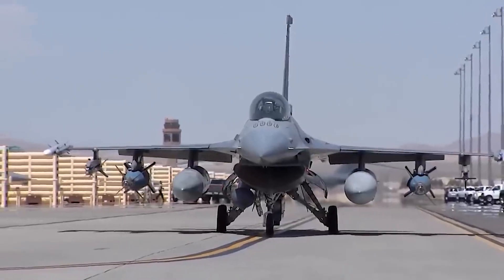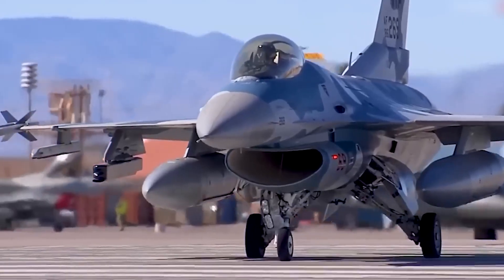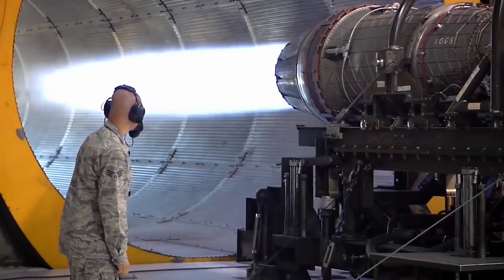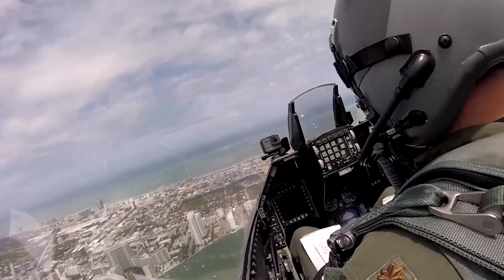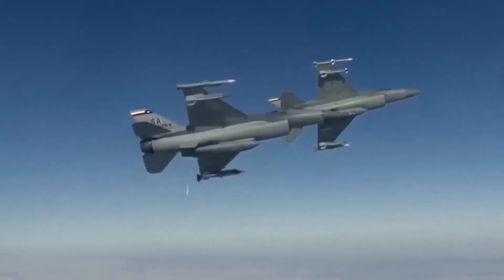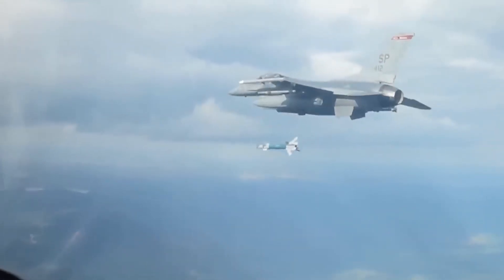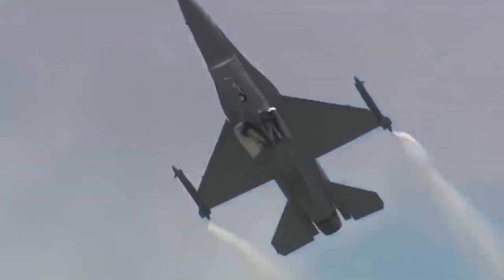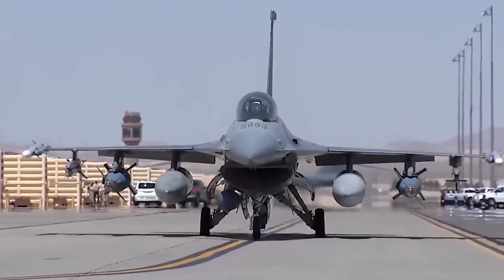"Supersonic Fury: Exploring the Power of the Top F-16 Aircraft"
In this captivating video, we explore the amazing world and capabilities of F-16 aircraft. We will uncover their specifications, performance, combat power, and history. You will learn about their impressive maneuverability, advanced navigation systems, and weaponry, which make the F-16 one of the most popular and sought-after military aircraft in the world. We will show you thrilling flights and unique moments that showcase the power and elegance of these fighters. Get ready for incredible facts, thrilling maneuvers, and fascinating stories about F-16 aircraft.

00:00 "intro"
00:27 "Specifications and avionics"
02:47 "Engine"
03:46 "Armor and protection system"
06:03 "Fire control and weapons"
09:13 "Conclusion"